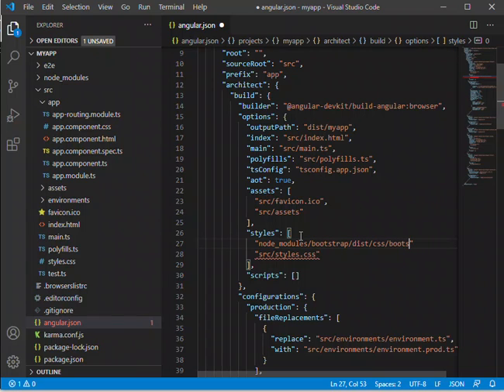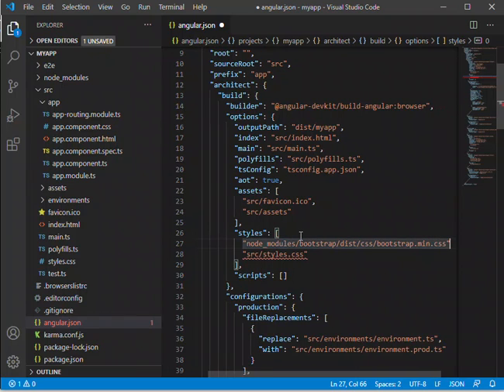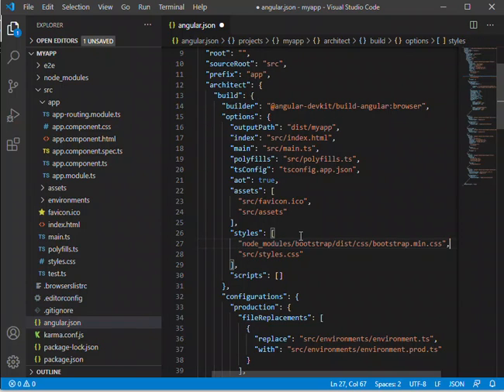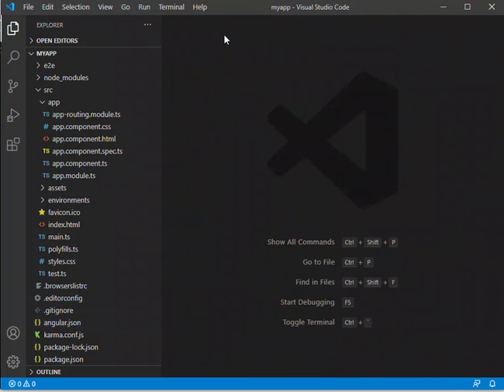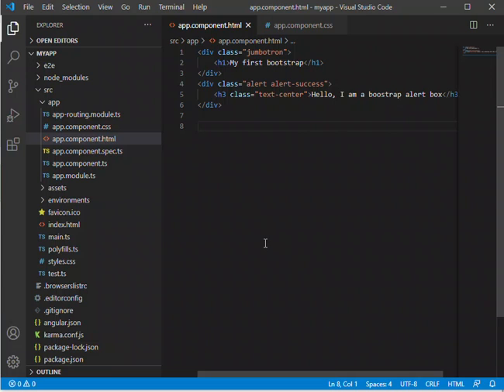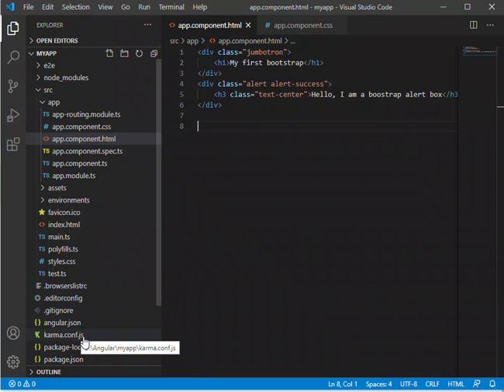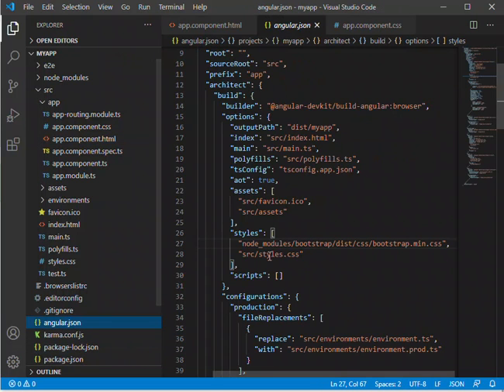Angular 9 how to integrate bootstrap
In this video, you will learn how to integrate bootstrap in your application to make your interface responsive.